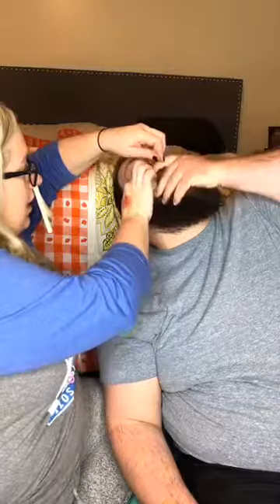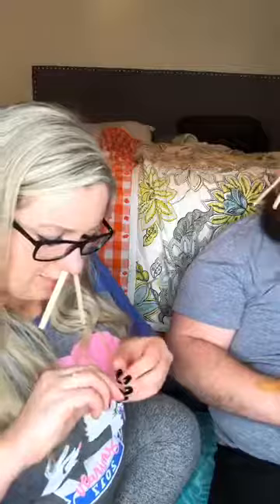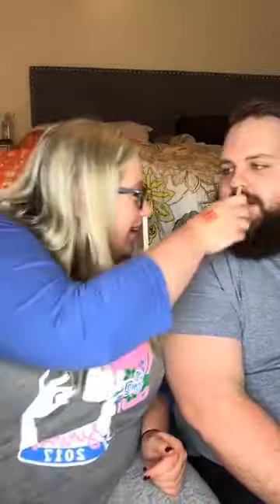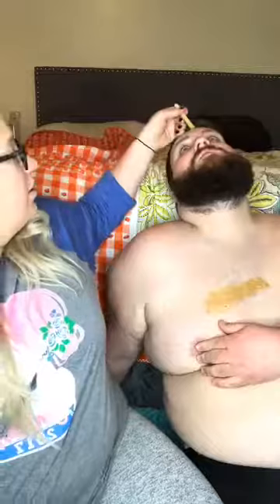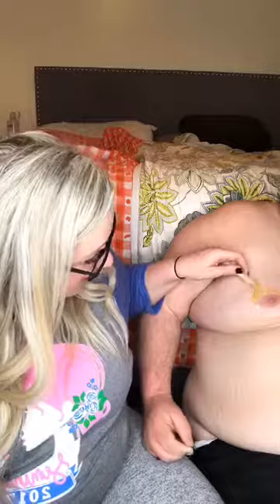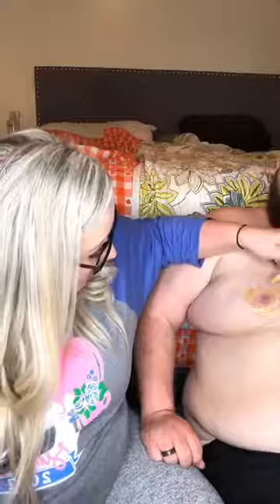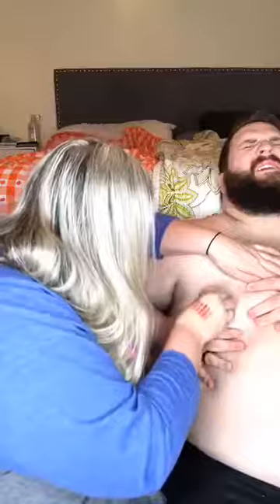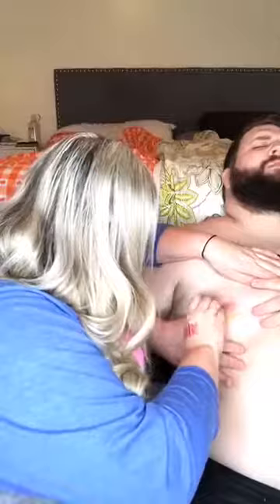How To Wax Your Husband 101